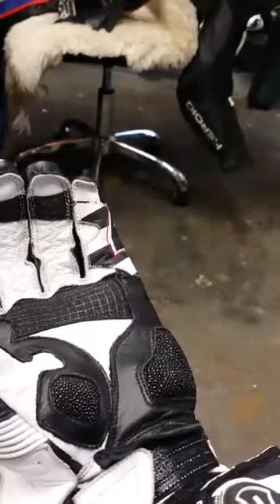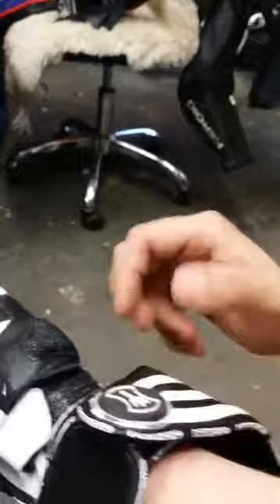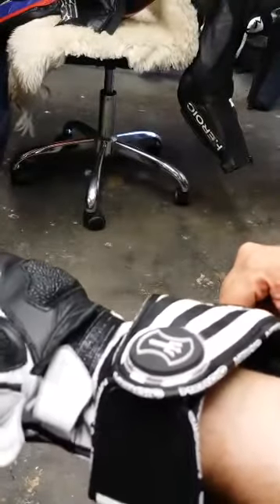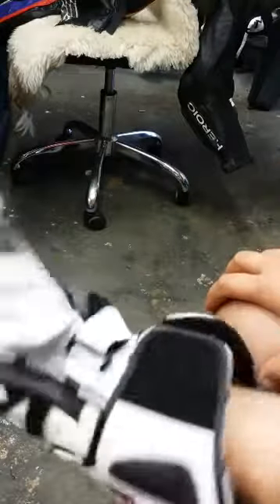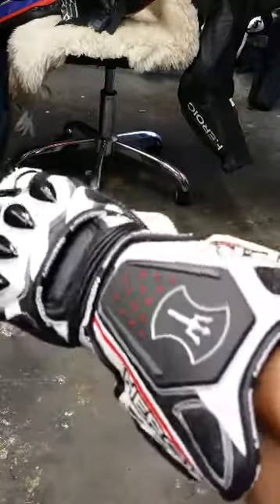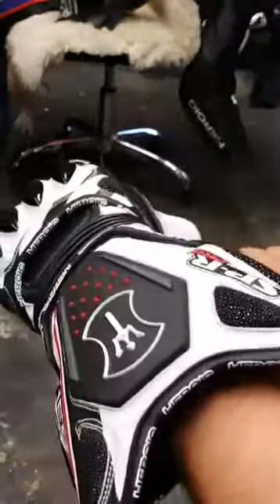Loosen Up Buddy - HEROIC SP-R Pro gloves and how to wear them.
The HEROIC SP-R PRO line is the ULTIMATE road racing glove in North America. This glove line was designed in 2009 and has been the most imitated glove in the industry. HEROIC SP-R Pro V1 is the latest design offered by HRA.

The chassis of the V1 glove is solely built out of kangaroo skin. The appearance of the glove at first appearance is bulky yet protective. Pull the glove on and you will feel the immediate mobility and value that this glove has to your program.

The glove is built around the bodies natural rest point. A handlebar hold position. In 2009, HEROIC invented articulated fingers. You will immediately notice that once your fingers are extended into a reach; the articulation returns the fingers to the rest point. The center joint of the glove behind the heel of the hand allows for full radial and ulnar mobility. Mobility to the MAX. Yet you will notice that your wrist is also protected by the chassis of the gauntlet.

The gauntlet of the glove is actually a bell that sits on the end of your shortened HEROIC racing sleeve. HEROIC makes a shortened sleeve to allow for uninhibited mobility between suit and glove. The loosely fastened butterfly gauntlet will allow the glove full mobility and motion.

The knuckles. We place the knuckle bed on the top of your hand so that you experience full mobility and zero pinching. The metal knuckles are highly impact resistant and long lasting. The feedback is that they are the most comfortable knuckles in the industry.

The protection. WE LOVE Stingray fish leather. The leather is actual authentic leather from the stingray that you see in the water. We were the first to put hard high density foam behind the leather and sew this into our gloves and suits. The stingray leather slides on the road like ball bearings. The shock foam dissipates energy and prevents shock return to your joints. We have used seen the stingray skin slide up to 600ft with barely any abrasion other than scuffing. If you are looking for the ultimate protection that looks like a luxury ingredient off of a Louis Vuitton bag. HEROIC SP-R Pro's V1's are for you. We are confident in the performance and your safety. These V1's are nothing short of HEROIC.